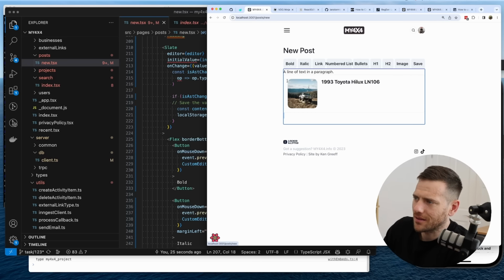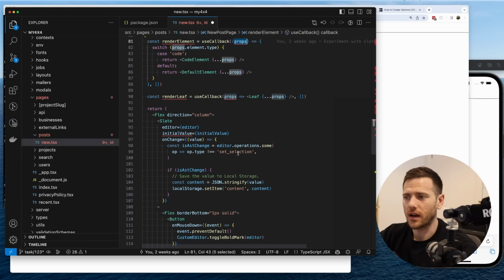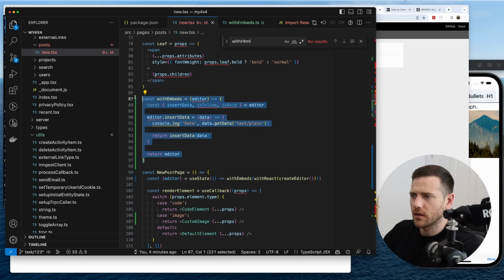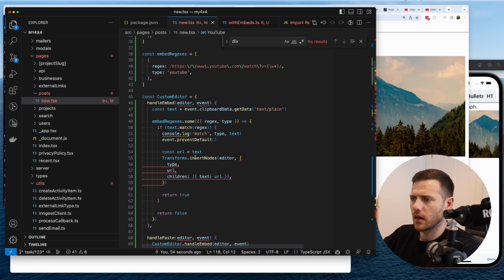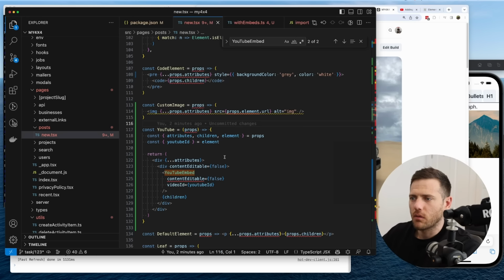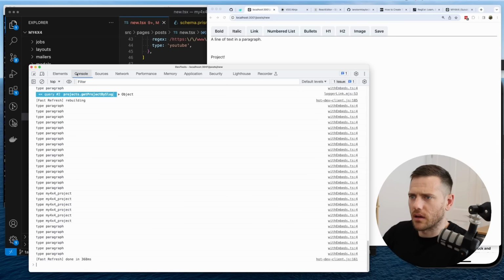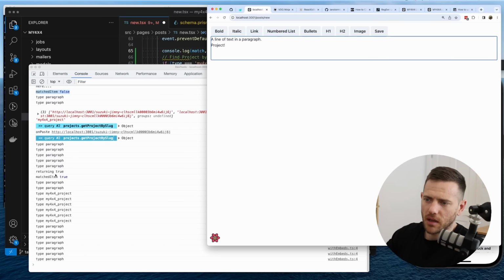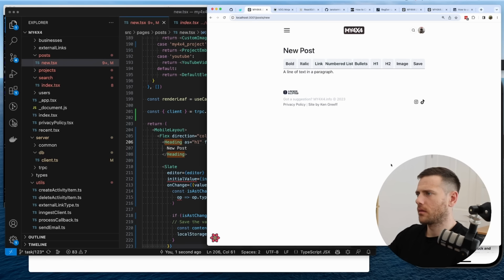Rich Text Editor in Next.js app with Slate.js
During this episode, we setup a WYSIWYG/Rich Text editor in our Next.js app using the Slate.js library. We will walk through the installation and setup basic functionality such as Bold, Italic and Headings to get familiar with the library.